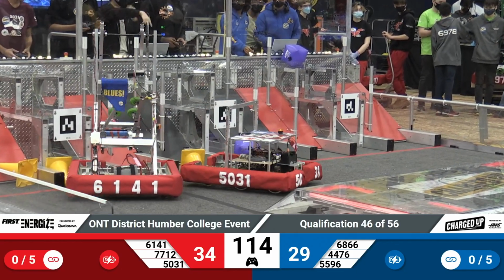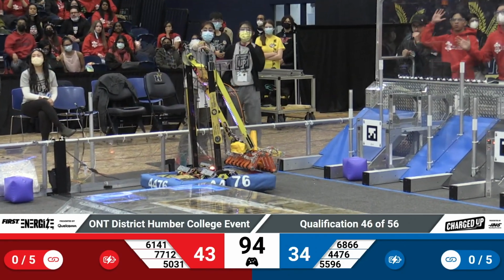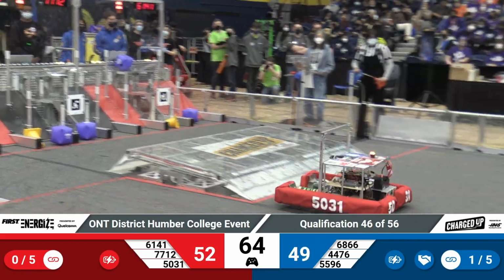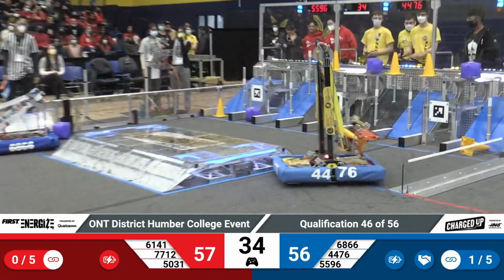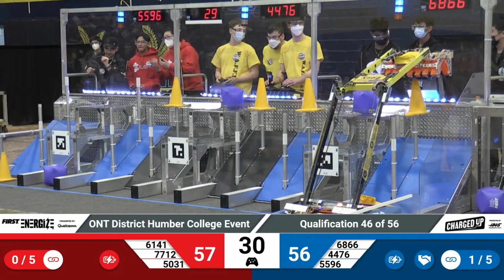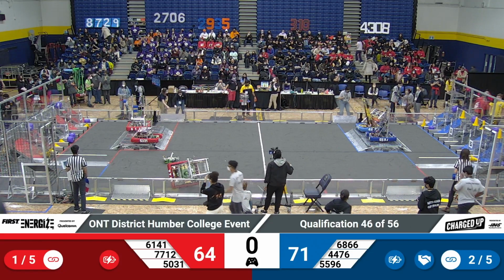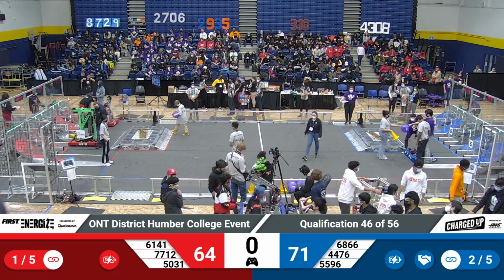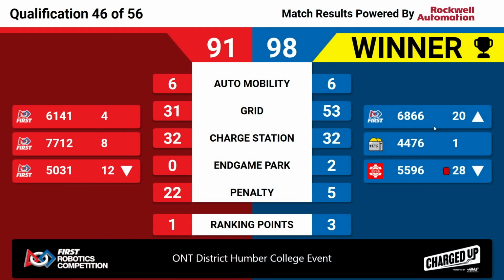Qualification 46 - 2023 ONT District Humber College Event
2023 ONT District Humber College Event
Qualification 46
Red Alliance: 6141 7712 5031 - Score: 91
Blue Alliance: 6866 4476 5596 - Score: 98